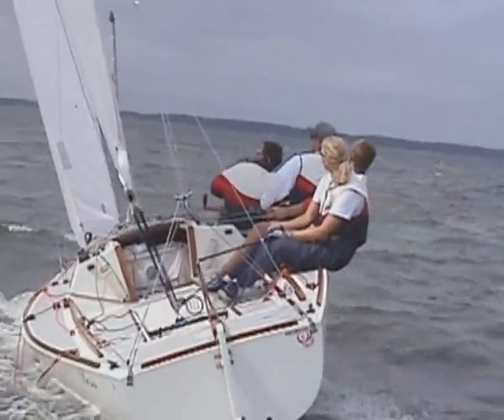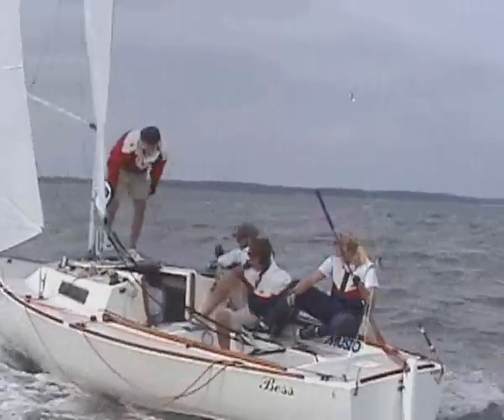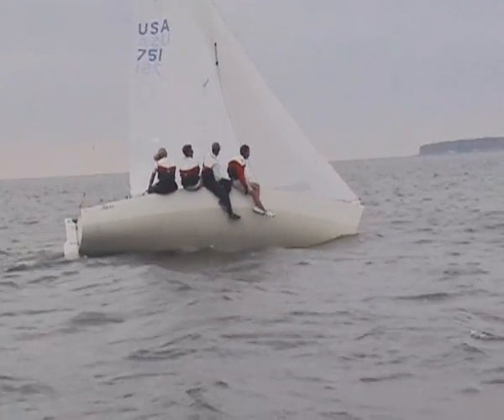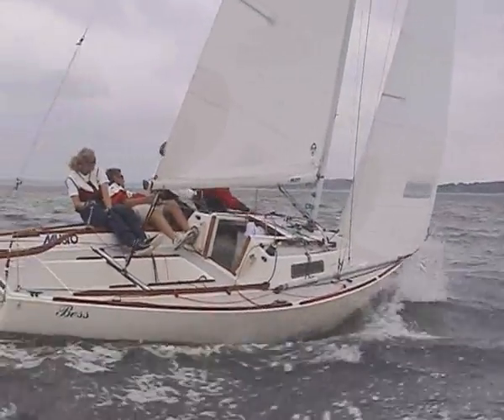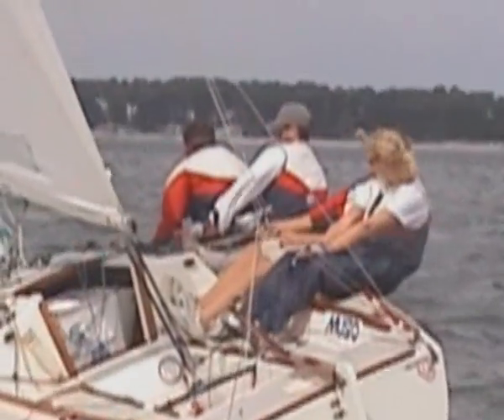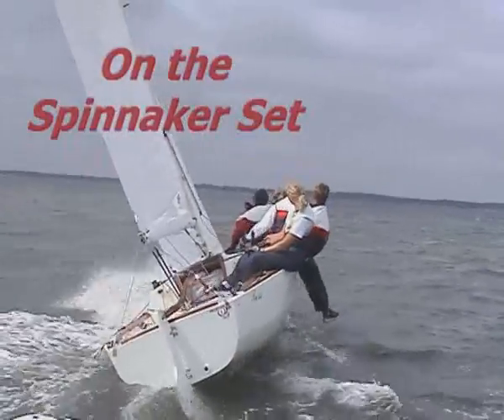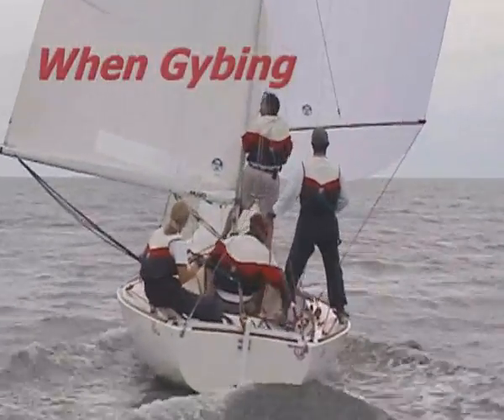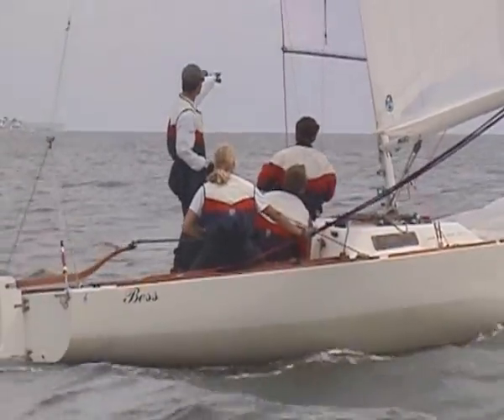クルーワーク